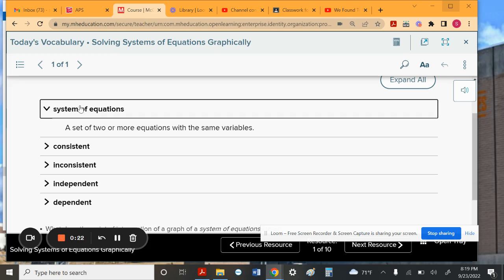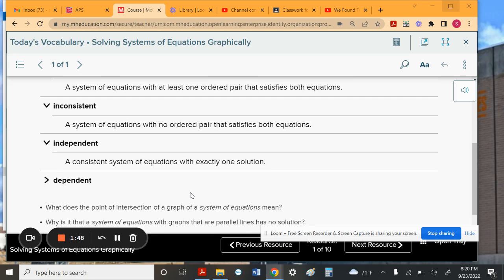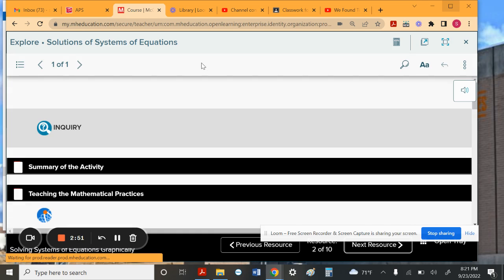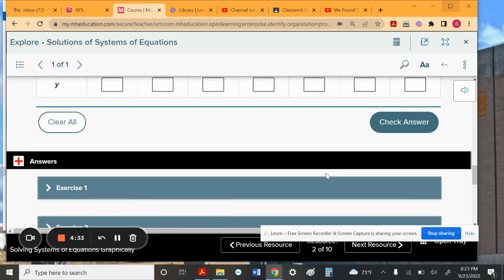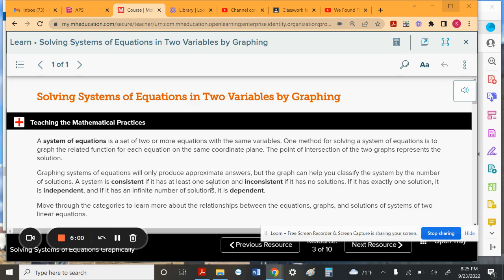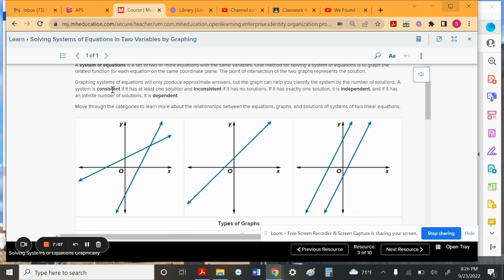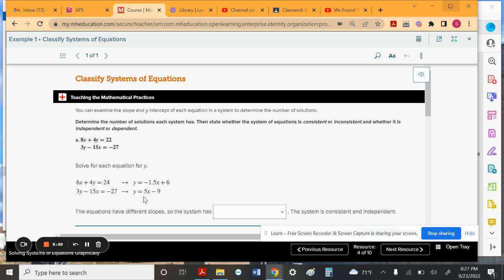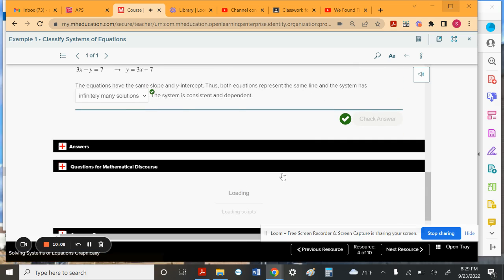Alg 2 Mod 2 Sec 4 V1 Solve Systems Graphically Part I